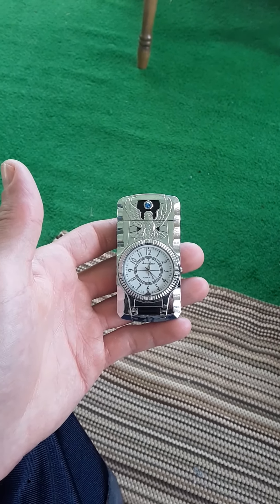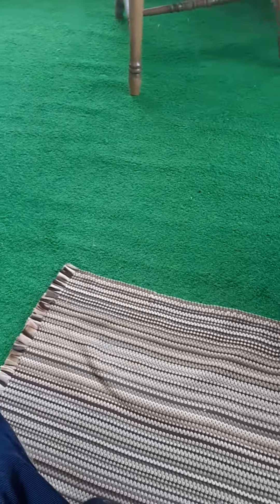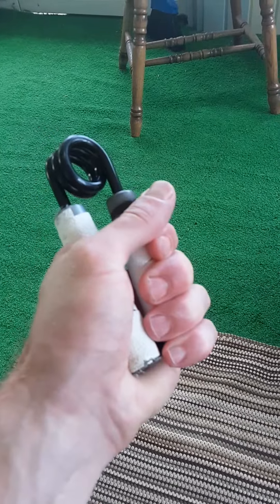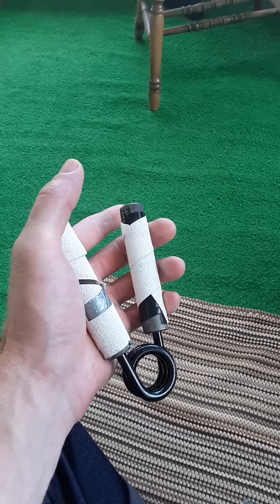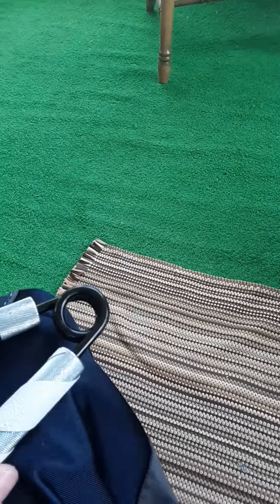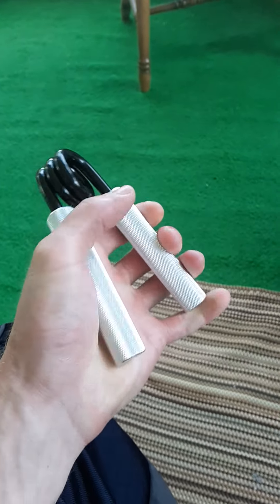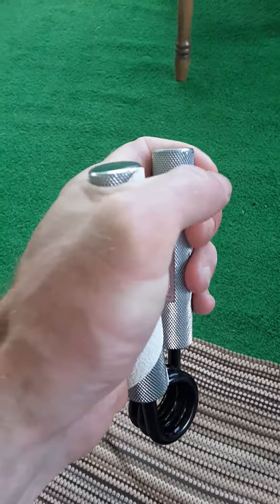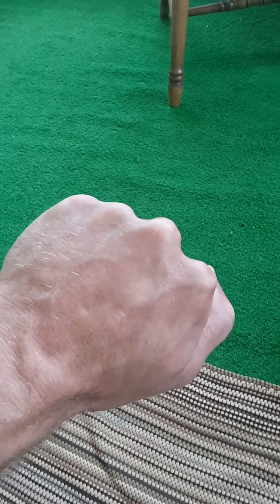Hand Gripper for a Better Handshake 150 200 300 pounds of Pressure Heavy Grips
A handshake is very telling. Physical fitness helps extend the energy levels in the body. Try to be better today than yesterday. I appreciate the Time spent by the watchers, have an incredible day